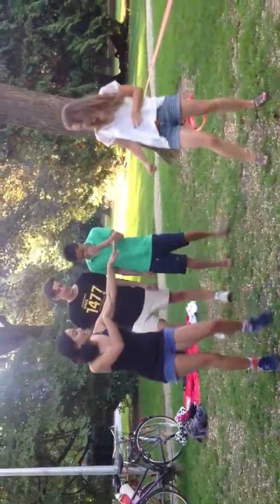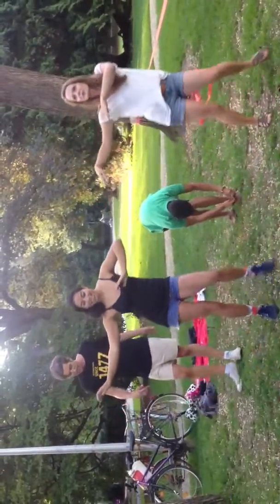hula in a German park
teaching new friends how to hula